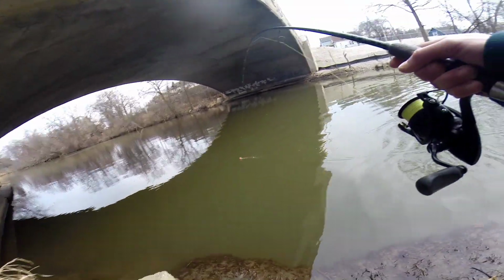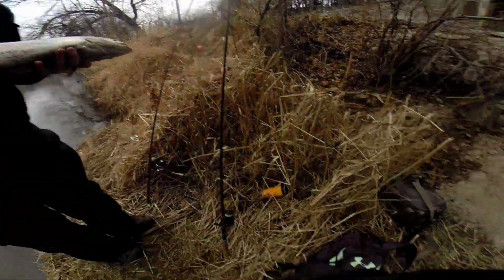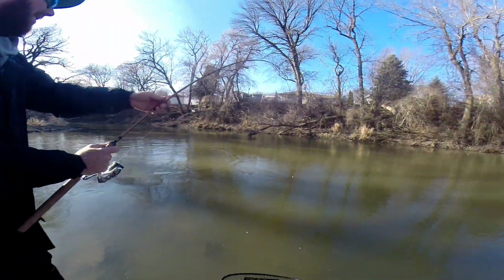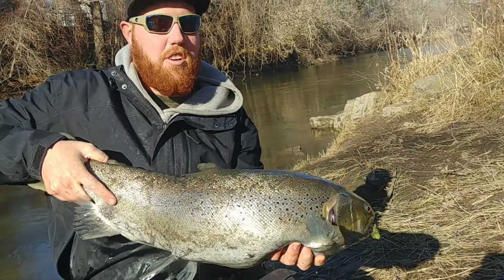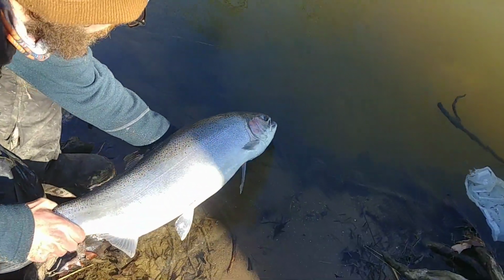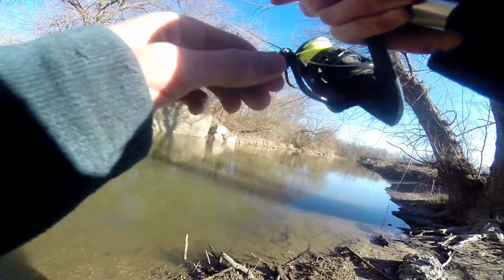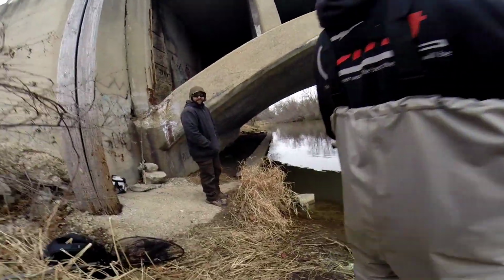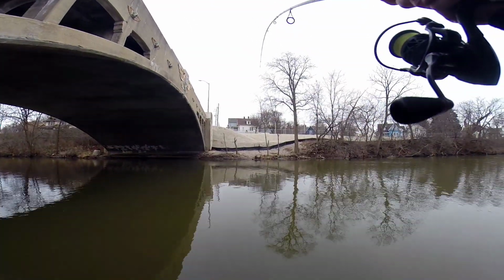River Fishing - Big Brown Trout & Steelhead - January 2020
Railin